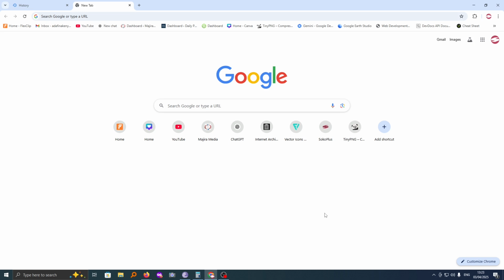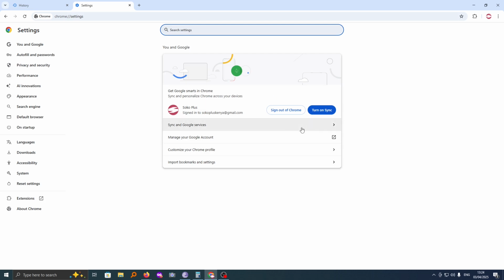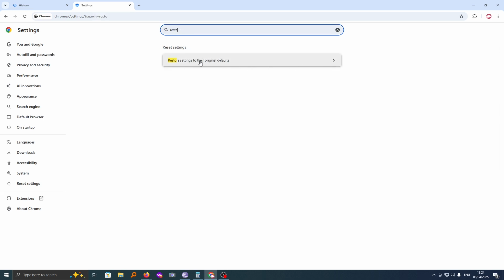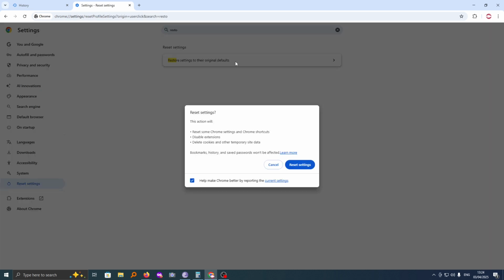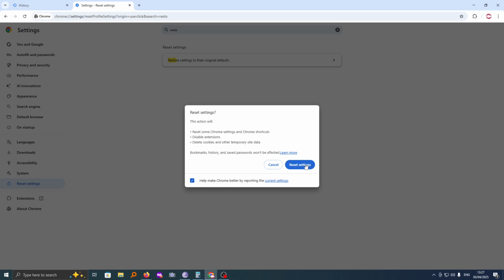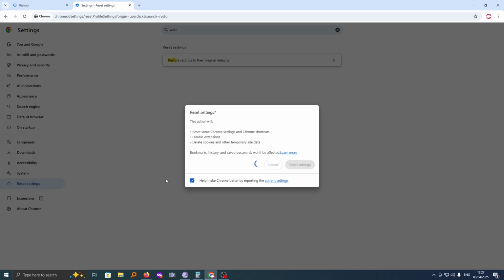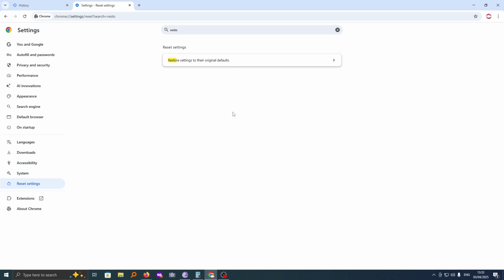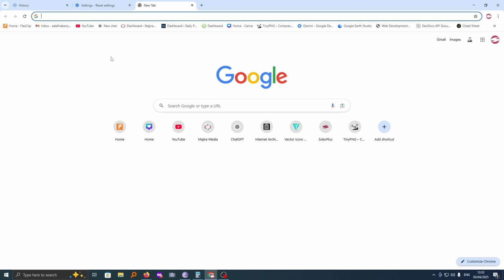How To Restore Google Chrome Browser To Default Settings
Having issues that you can't find a solution on chrome browser. In this tutorial I show you how to get a fresh new start by reverting chrome browser to its default settings